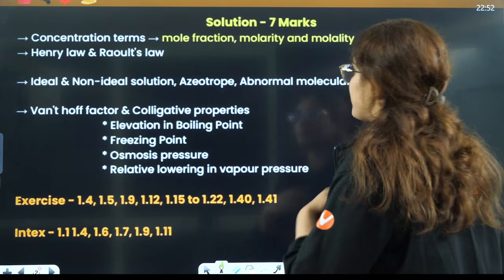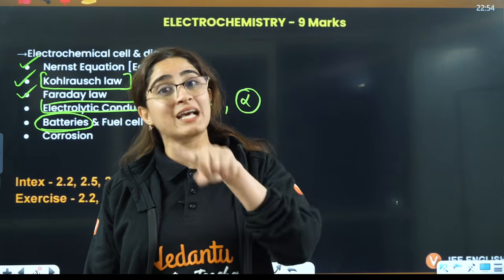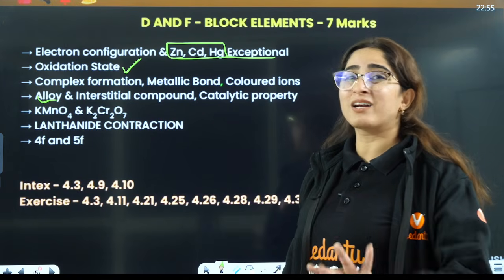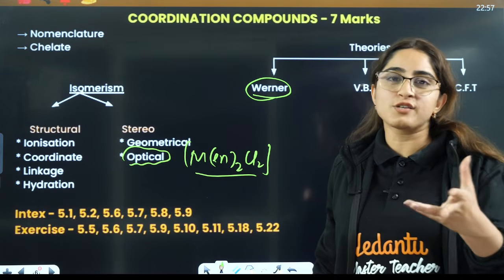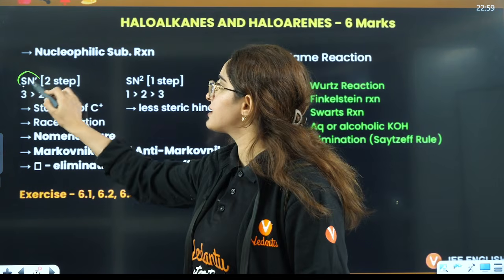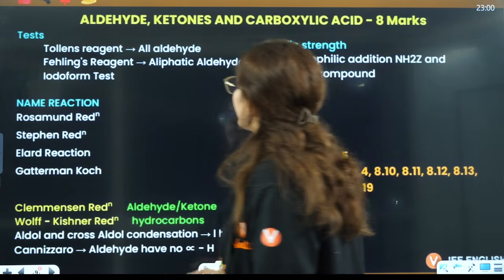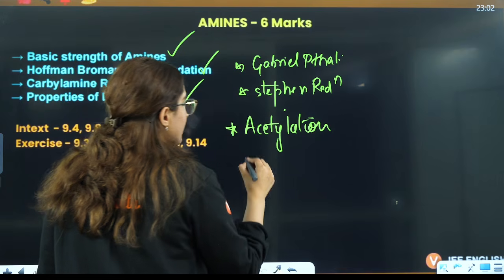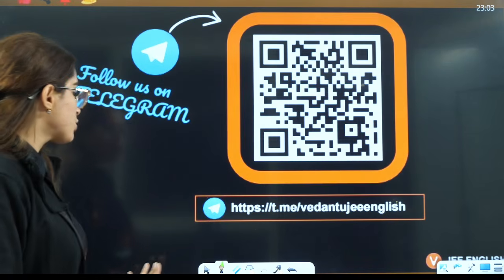CBSE Board 2026 Chemistry: Most Important Topics You Can’t Afford to Miss | Diksha Ma'am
🔥 Up to ₹40,000/-  Flat Discount on JEE/NEET/CBSE 2027/2028 PRO Batches!

📝 JEE 2026 TEST SERIES – For April Attempt Comeback!

📚Offline Courses - Explore Vedantu Learning Centers Near You – Unlock flat Rs. 10,000/- off 🔥

📢 Batches starting 23rd March, last few seats left.

▶️To Book Your Seat in Our Vedantu’s Offline Course at our Vedantu Learning Centers

📚 Offline Exam Prep Program – Limited Seats!

📚Get JEE Preparation books

Access to - Doubt App, V Buddy App and Pedagogy App
Student Kit on enrolment

🎯 Answer Correctly & Win Exciting Rewards! 🎁✨

📚 Vedantu Pro Courses - Guaranteed Rank Improvement or 100% Fees Refund*

CBSE Board 2026 Chemistry students — are you focusing on the RIGHT topics? 🤔

In this power-packed session, Diksha Ma'am reveals the most important and high-weightage topics you absolutely cannot afford to miss for CBSE Board Exams 2026.